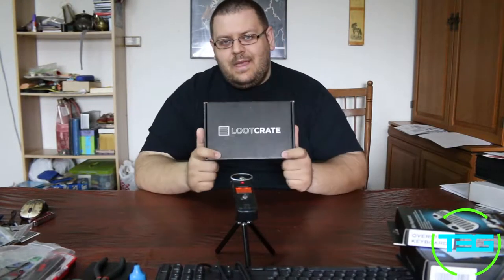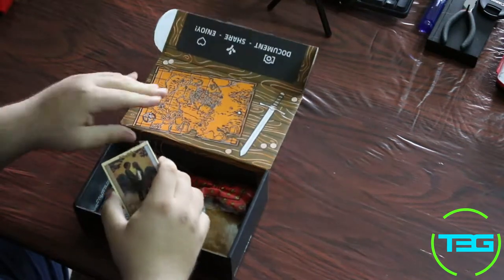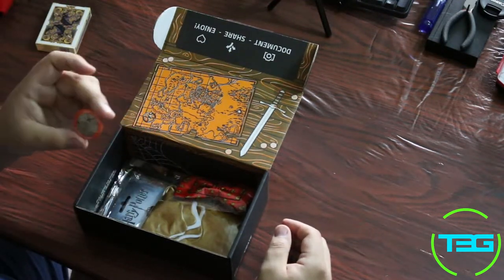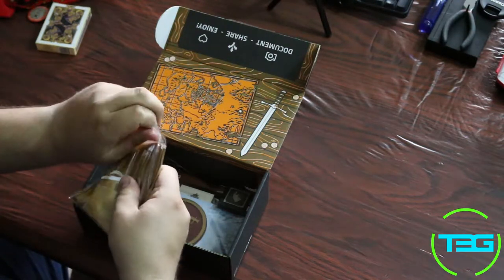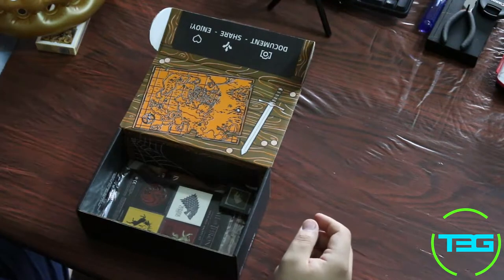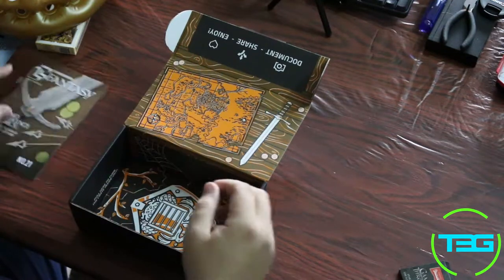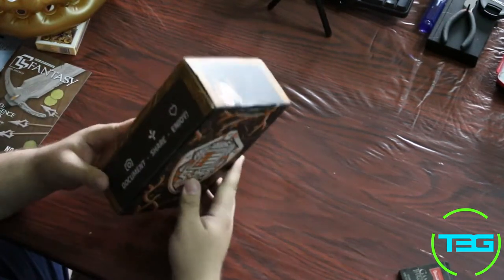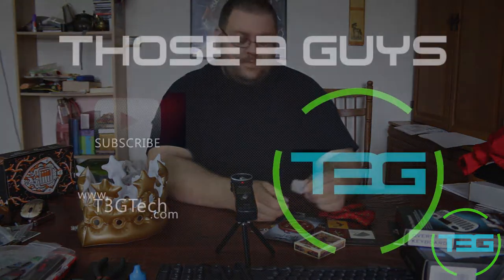Fantasy Loot Crate Unboxing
Cerebro does a Loot Crate unboxing, April's theme is Fantasy.